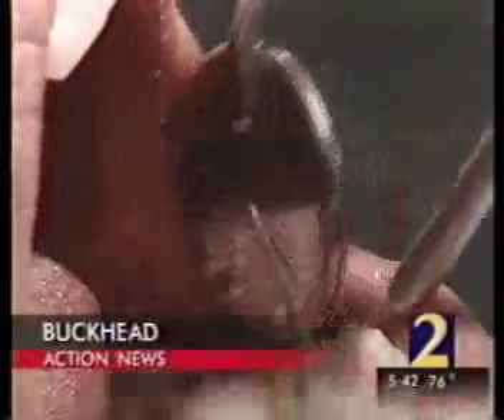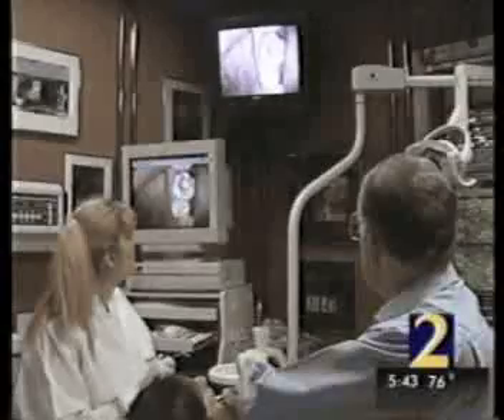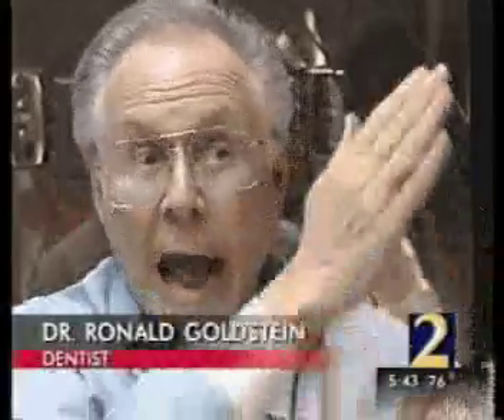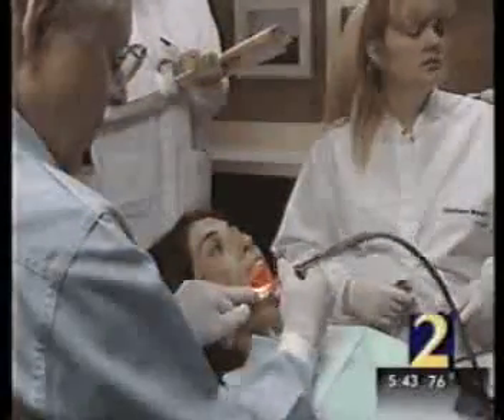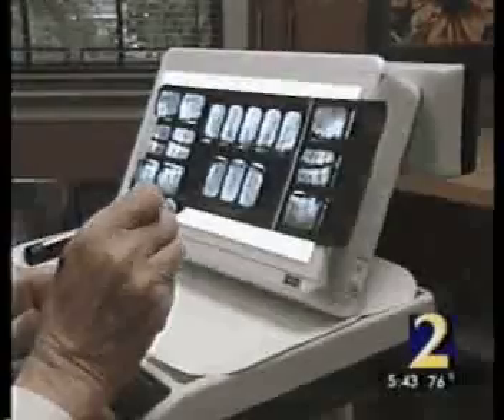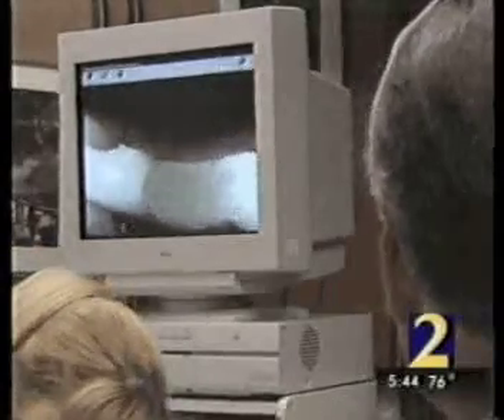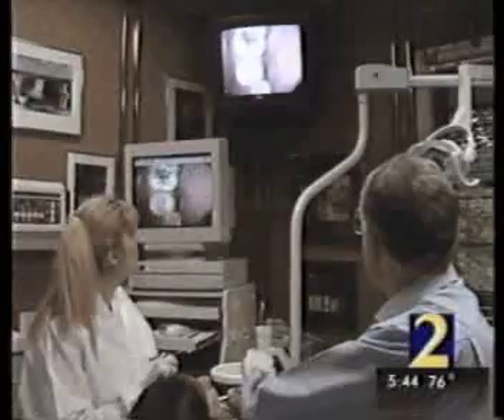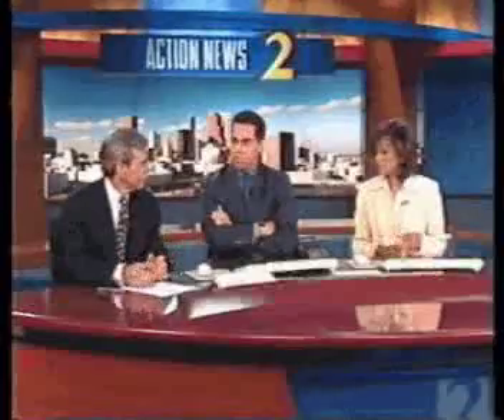Dr. Ronald Goldstein Explains Intraoral Cameras on Atlanta's WSB-TV Channel 2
Retro Segment: Dr. Ronald Goldstein of Goldstein Garber and Salama is guest dental expert on Atlanta WSB-TV's Channel 2 news to discuss advancements in dental technologies- intraoral cameras